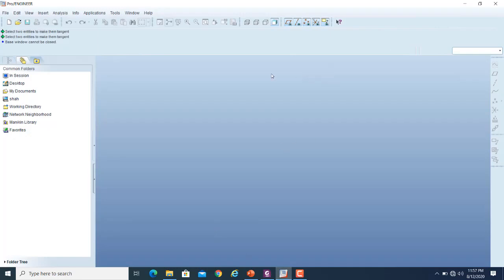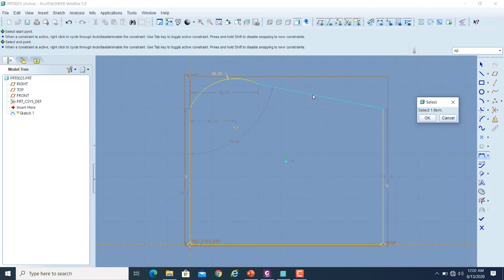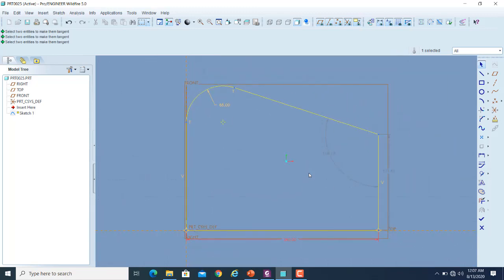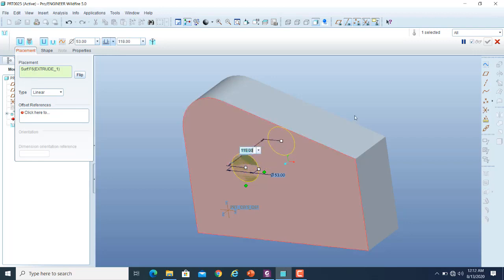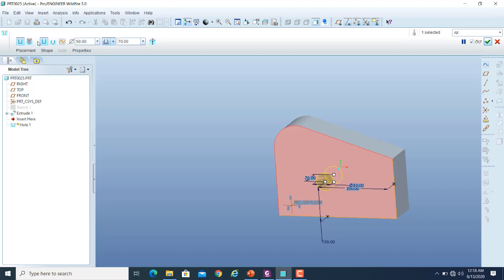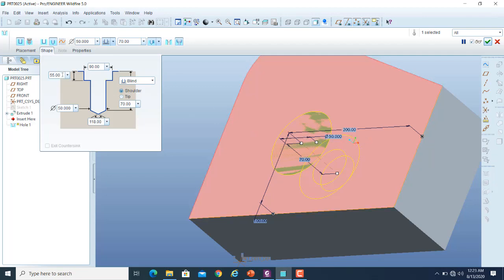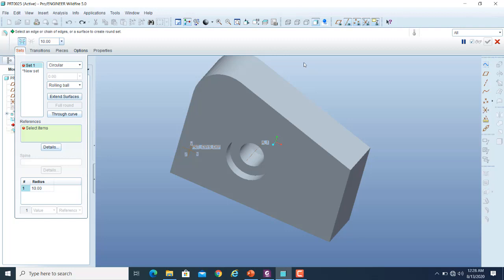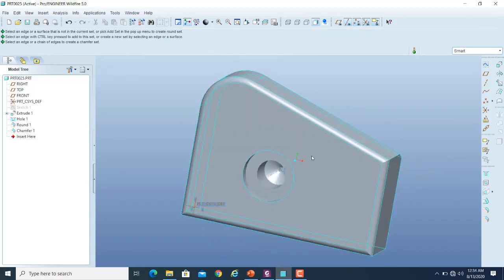Pro E lectures (9)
Pro E lectures for Mechanical Engineering
Uet Peshawar
Mechanical Engineering Department
6th semester